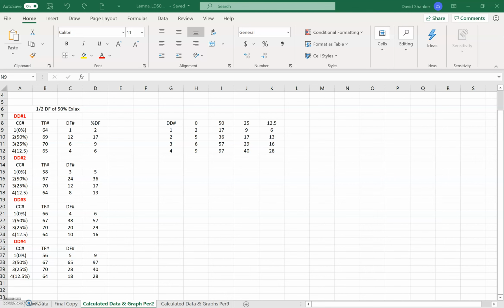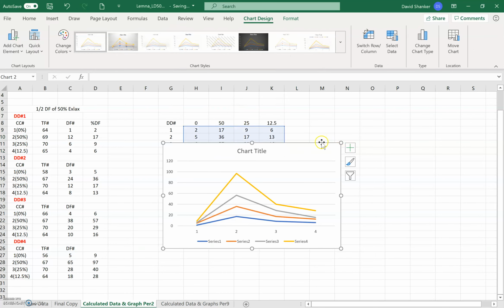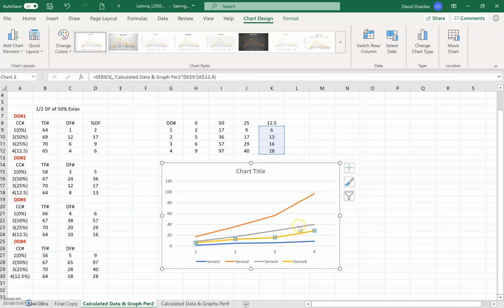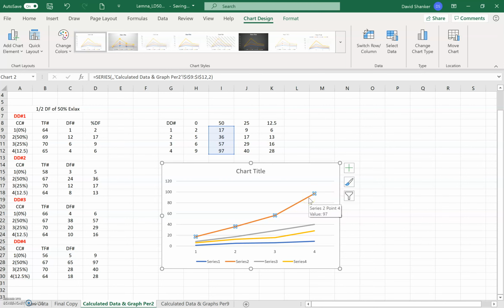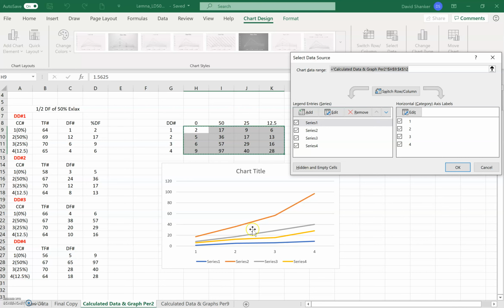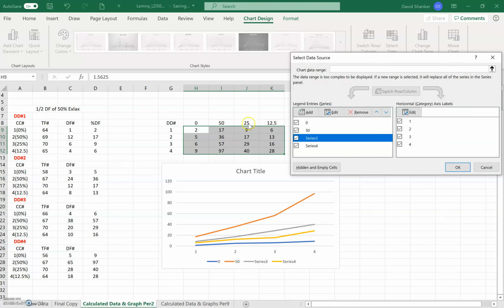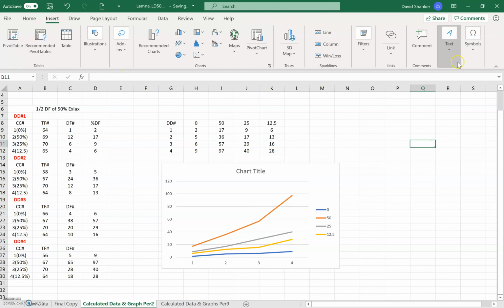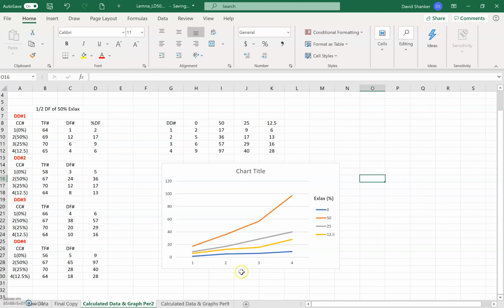LemnaLD50 Video3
3rd of 3 videos. Graphing the LD50 data